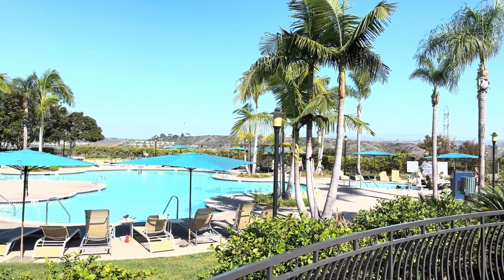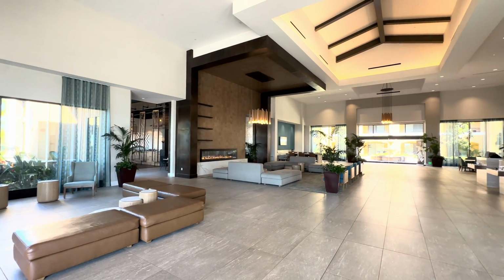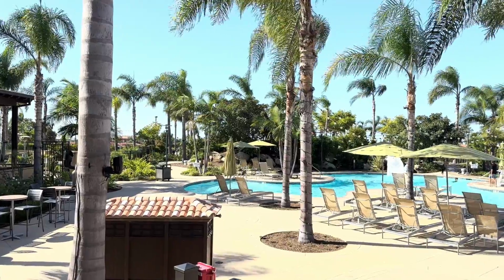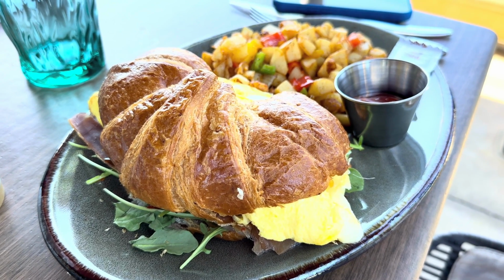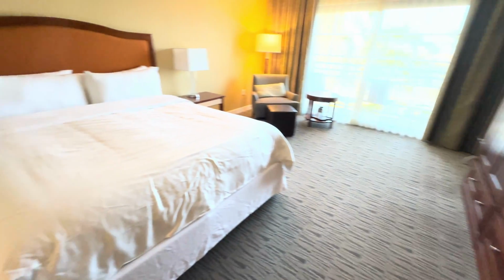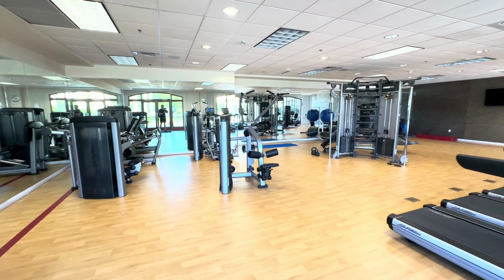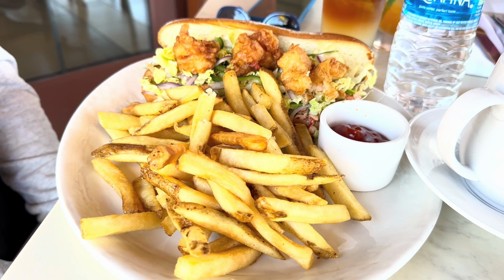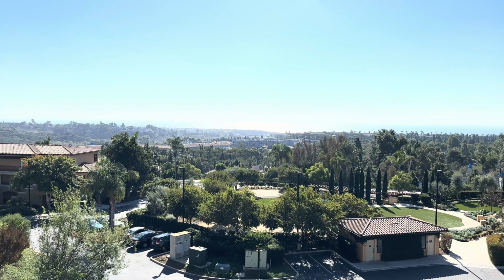Sheraton Carlsbad Resort and Westin Carlsbad Resort Tour and Review | Close to Legoland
The Sheraton Carlsbad and Westin Carlsbad were the site of an event that we had to attend in October 2023. The two resorts are connected and share a lot of facilities between the two of them. The Westin, with newer rooms, is more expensive on both Marriott Bonvoy points and cash rates, so we opted to use a 35,000 point certificate at the Sheraton, saving over $300. The hotels are very close to Legoland and have a number of amenities, but the place was deserted during our stay, and worse, prices for on-site food and beverage were sky high. Check out our full review of the property and see if it's a good fit for your next trip!